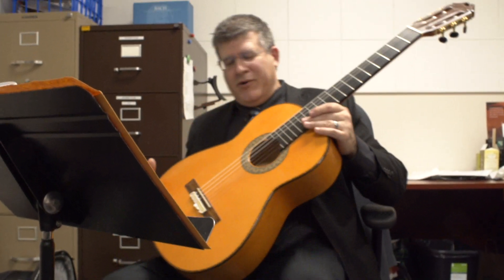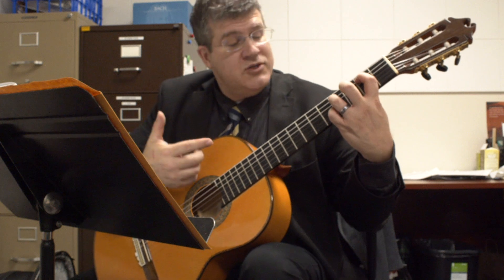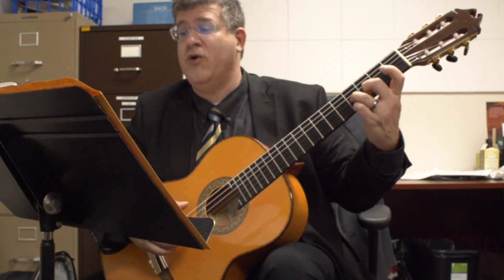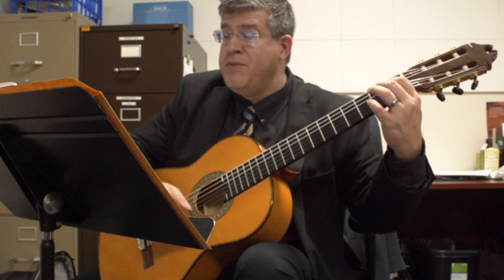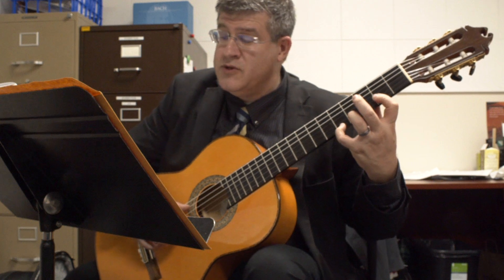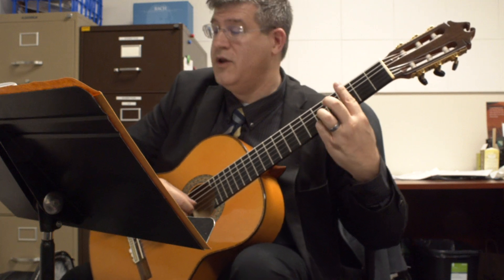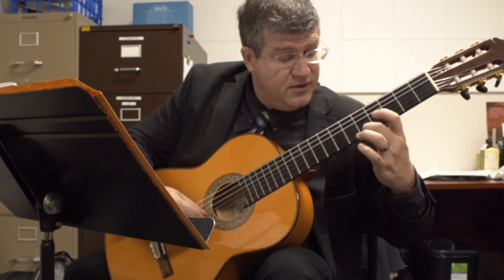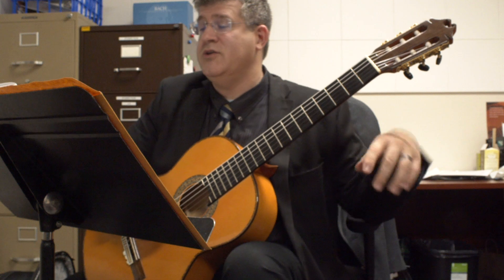Tutorial on Fernando Sor's Study No. 3 Continuation